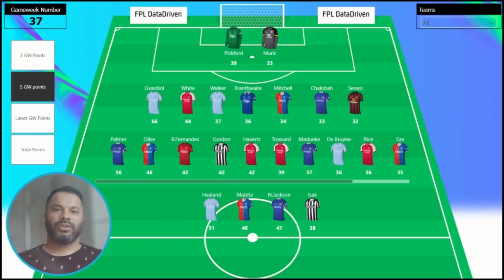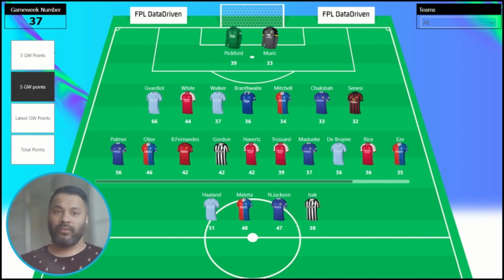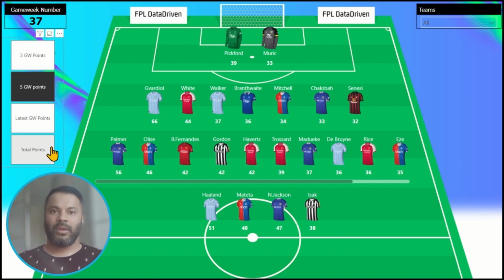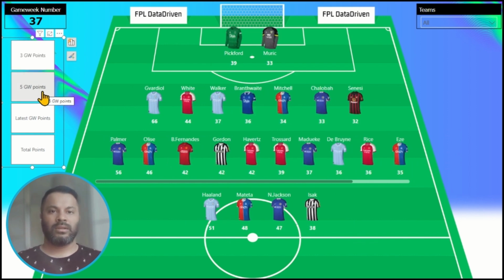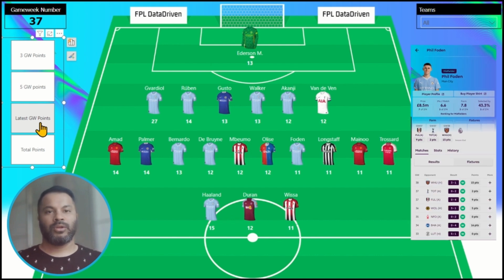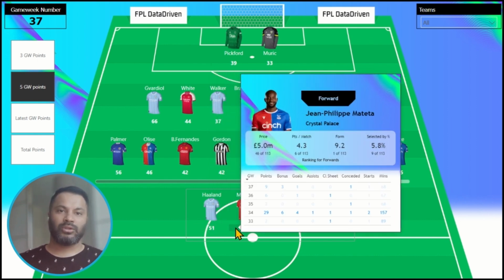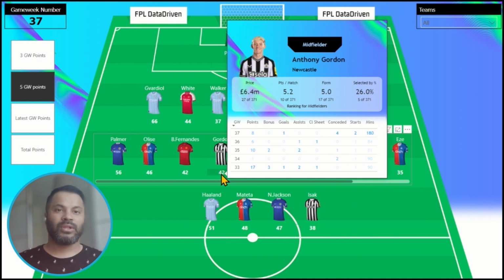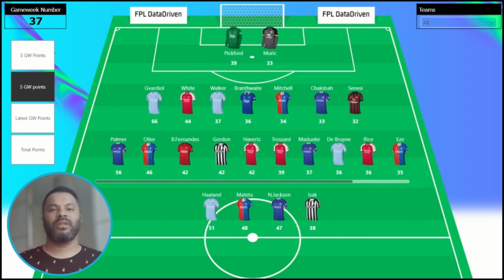Ultimate Power BI Dashboard for FPL: Transform Your Fantasy Premier League Football Analytics!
Hi everyone, I'm excited to share something I've been working on: a custom-built Fantasy Premier League (FPL) dashboard to help you make data-driven decisions and build a killer team.

For the 11 Million Strong FPL Community: Struggling to find the right players? This custom dashboard streamlines analysis to help you make smarter picks.

Key Features:
• Fast Insights: See a player's performance over the past 3, 5, and most recent gameweeks with a single click. This helps gauge consistency and recent form.
• Top Performers by Position: Finding in-form players across all positions is easy! Just click a button and see a holistic ranked list.
• Familiar Interface: The dashboard mirrors the FPL app, so you'll feel right at home using it.
• Detailed Player Analysis: Hover over a player to dive deeper into their stats, with visualisations to help you decide if they deserve a spot on your team.

Boost Your Rankings:
Imagine saving time analysing data and making smarter picks based on actual performance data. This dashboard can be your secret weapon for climbing the FPL leaderboard! (Speaking from experience – Top of my mini-league in my first full season!)

The FPL journey continues, and so does this dashboard. I'm open to your feedback! Let me know what features and analyses would make it even better.

Let’s dominate next season together?

Follow me on X (Twitter) for weekly strategies.